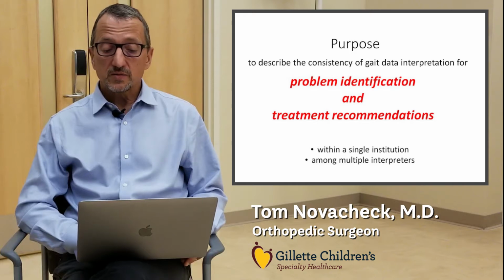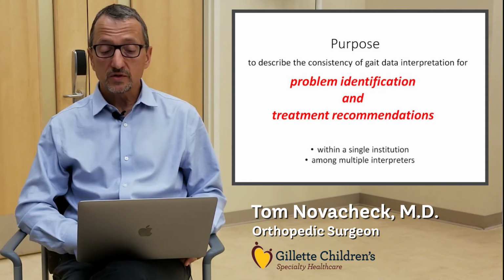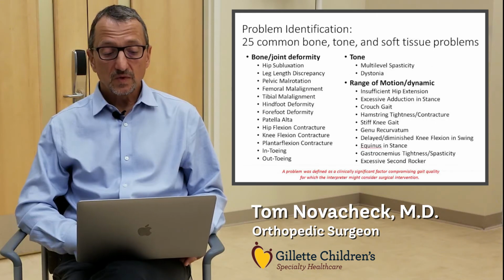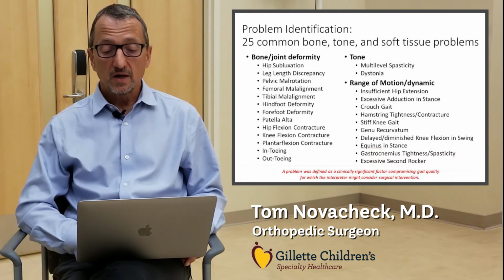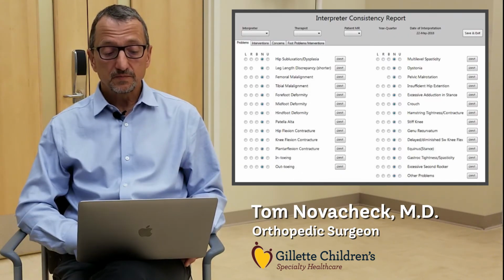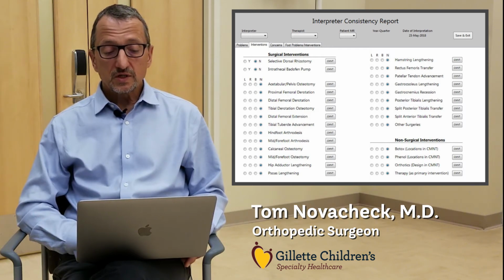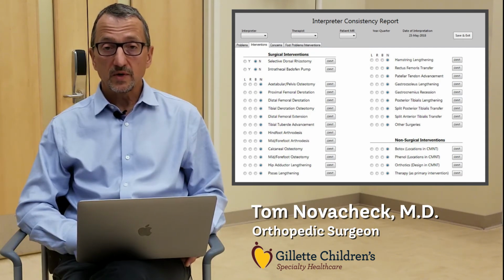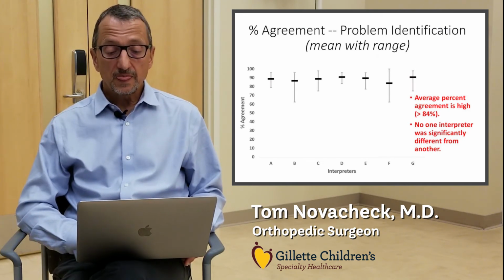Gait: Interobserver Reliability in the Interpretation of 3-D Gait Analysis in Children | DMCN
In this podcast, Tom Novacheck discusses his paper 'Interobserver reliability in the interpretation of three‐dimensional gait analysis in children with gait disorders'.

DMCN Journal:
Developmental Medicine & Child Neurology (DMCN) has defined the field of paediatric neurology and childhood-onset neurodisability for over 60 years. It is a multidisciplinary journal, one of the world’s leading journals in the whole field of paediatrics. DMCN disseminates the latest clinical research results globally to enhance the care and improve the lives of disabled children and their families.

Mac Keith Press:
Mac Keith Press exists to improve the care of disabled children by extending the knowledge and understanding of developmental medicine and paediatric neurology. We publish the journal Developmental Medicine and Child Neurology (DMCN), and books in related subject areas. These are of interest to researchers, health professionals, clinicians, therapists, parents and all involved in the care of children and young people with neurodevelopmental conditions.